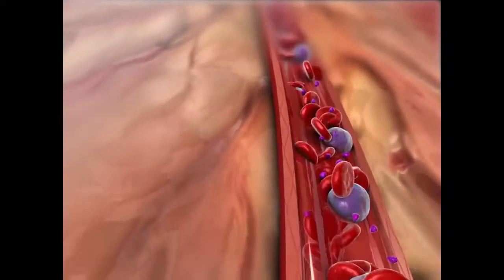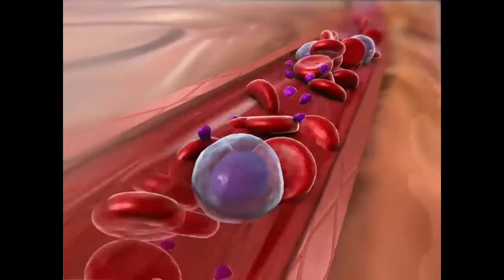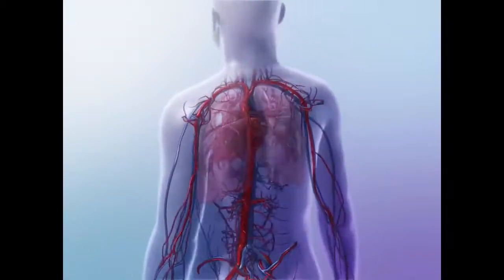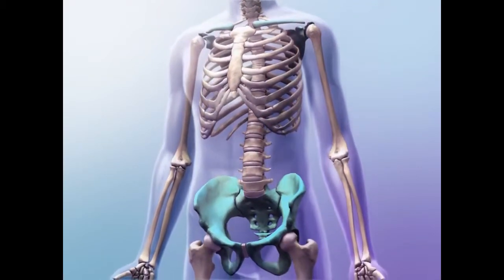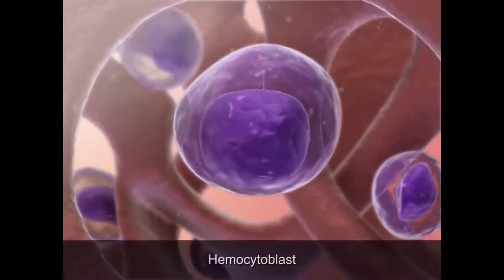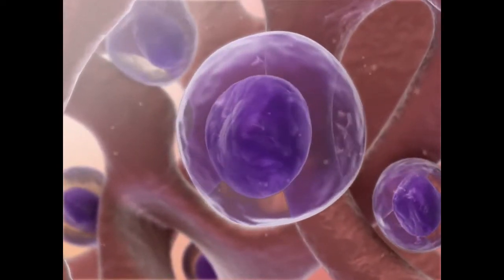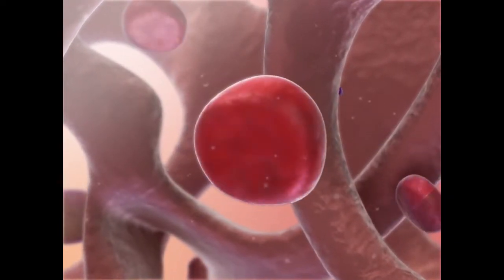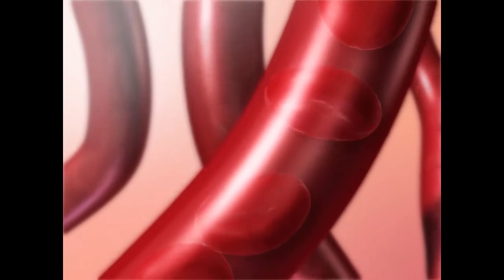Production of Red Blood Cells